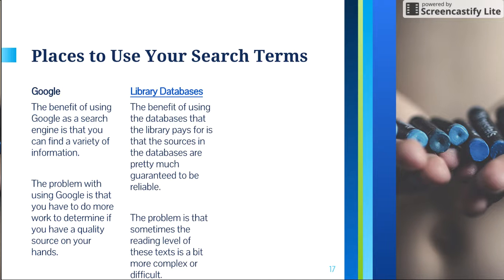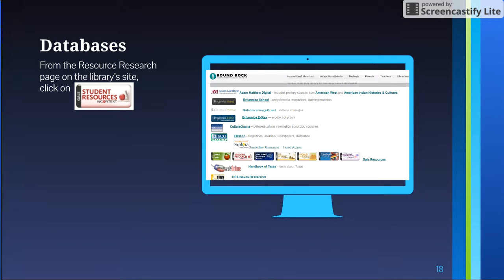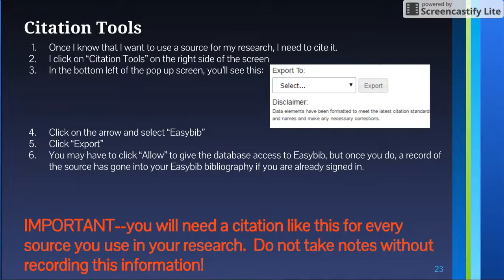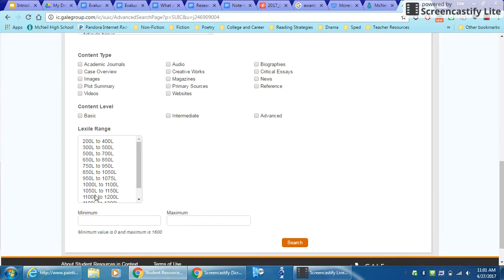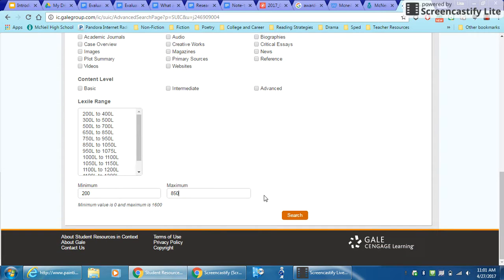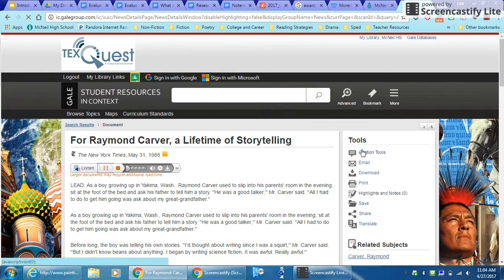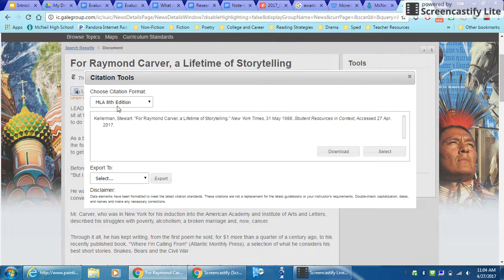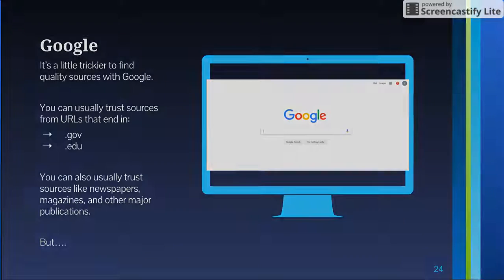Finding Quality Sources Databases